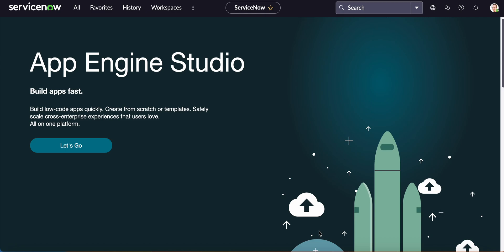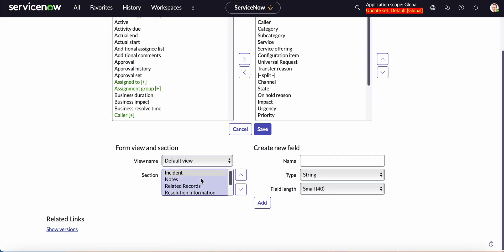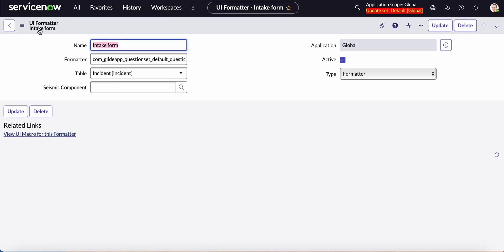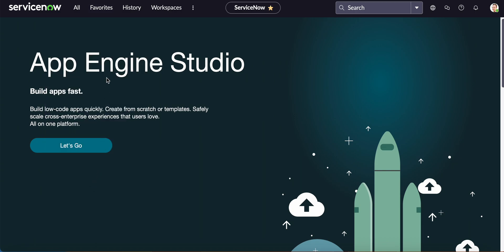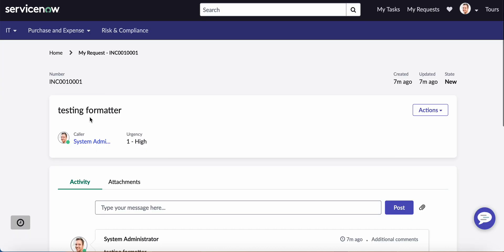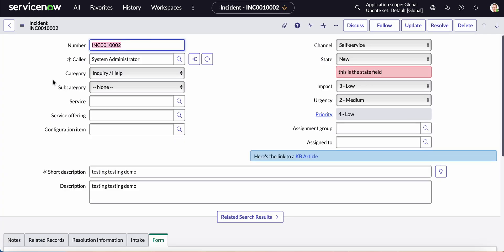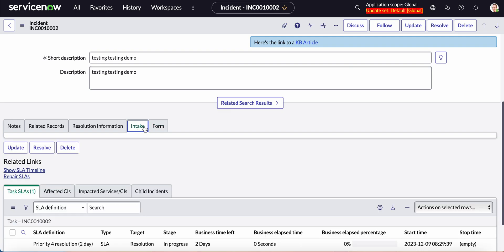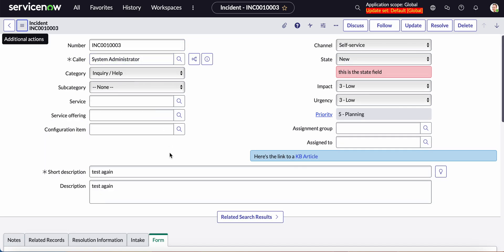AllServiceNow Learning - ServiceNow | How to create and add a Form Formatter